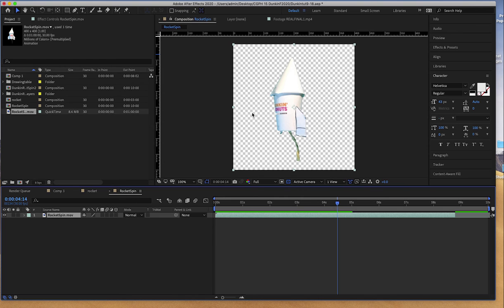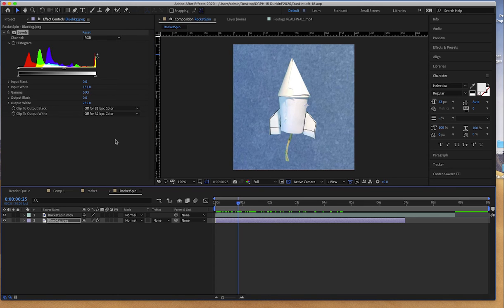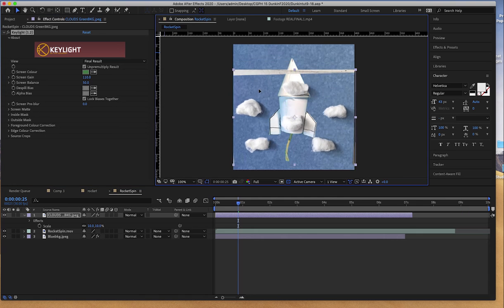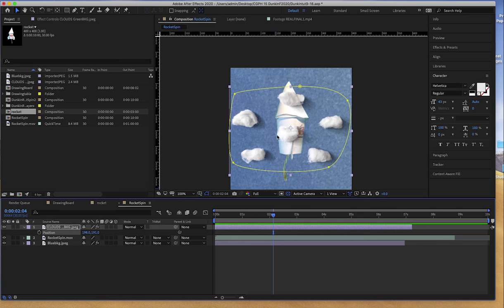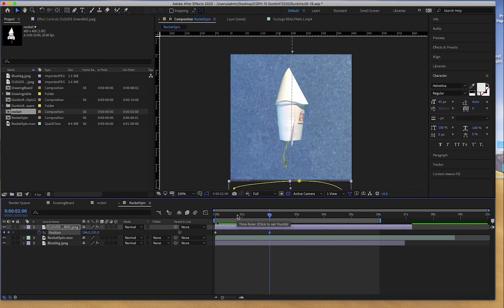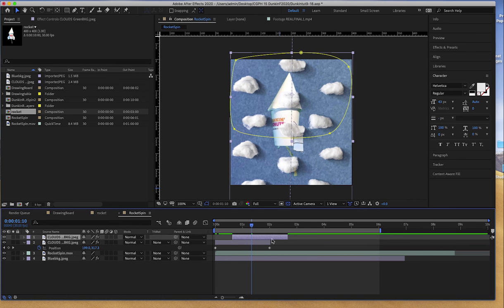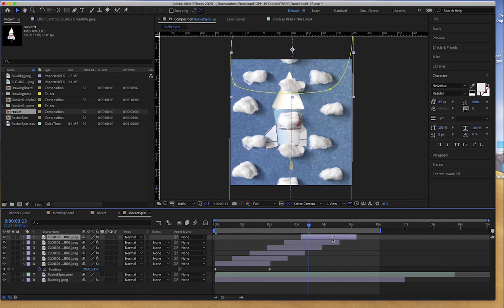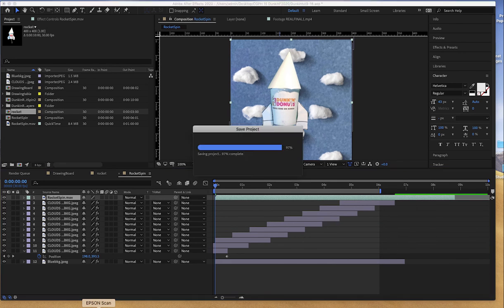Step 3 Dunkin Cloiuds & Sky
3 Dunkin Cloiuds&Sky